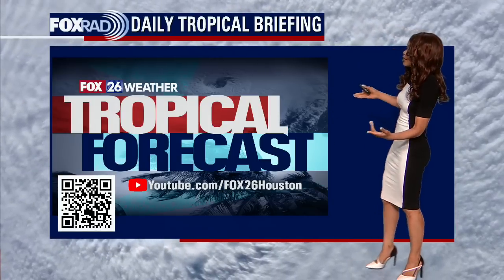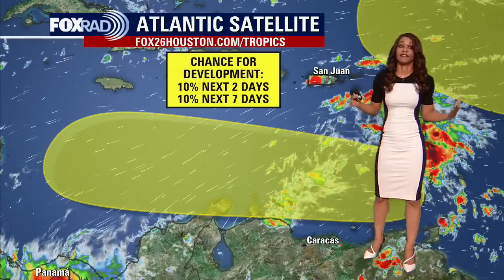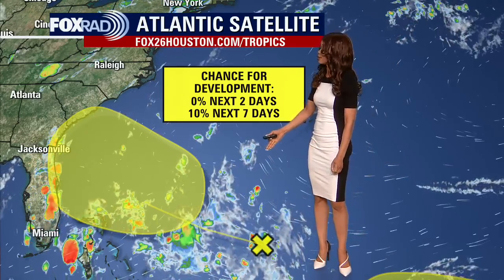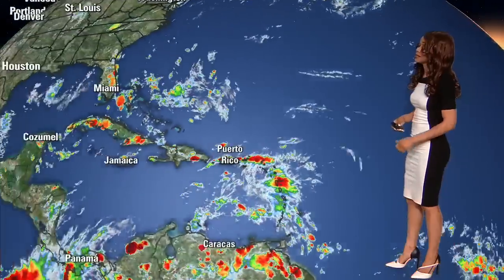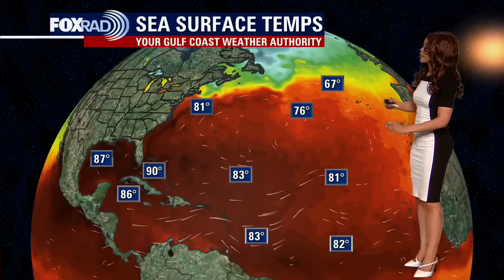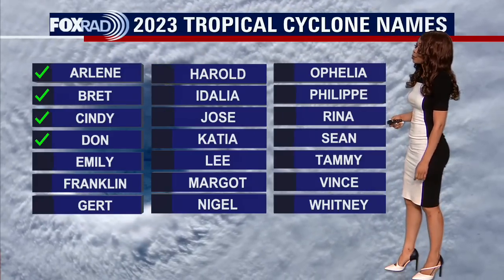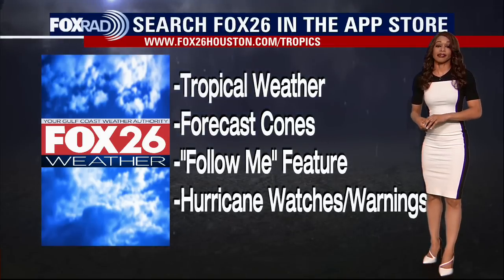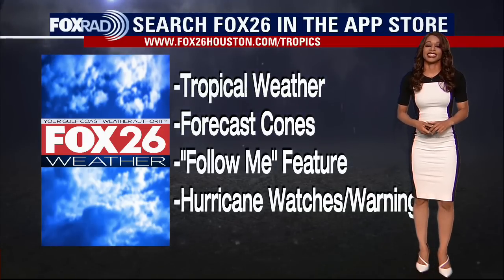Tropical Weather Update - July 25, 2023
A decent amount of Saharan dust continues to hover over a big part of the Atlantic, Gulf of Mexico & the Caribbean. This will hinder any rapid development of tropical cyclones as  drier air is pulled into the atmosphere.  However, there are three tropical waves with a very low chance for development over the next 2-7 days. One tropical wave is in the eastern Caribbean, one is a few hundred miles south of Bermuda and the other is in the far east Atlantic.